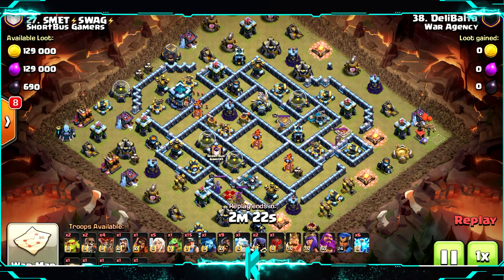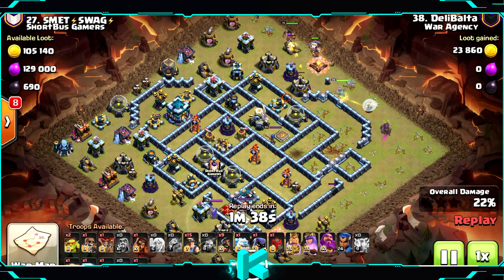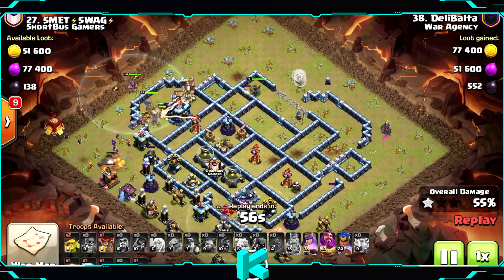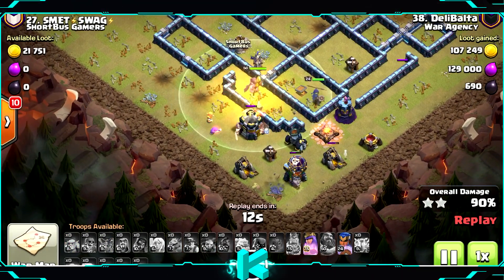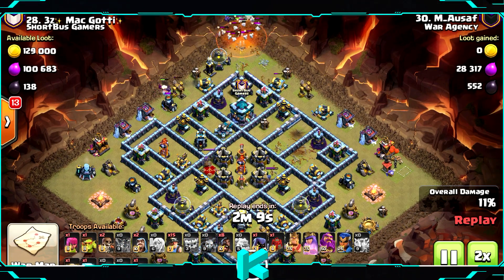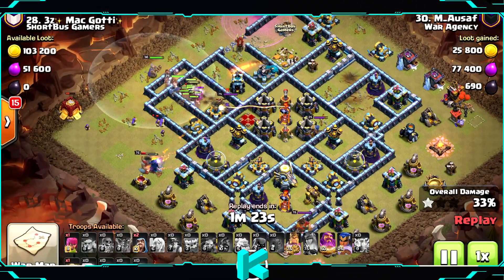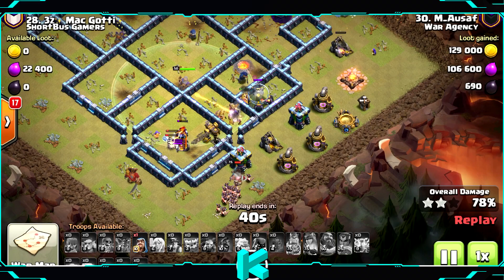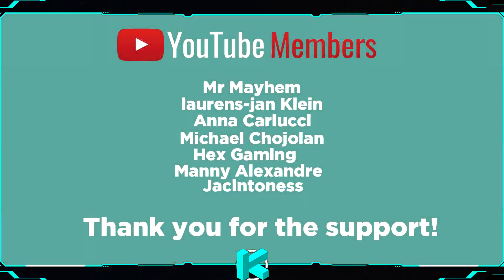Th13 Hybrid Hog Miner Zap Attack Strategy | War Attack 9 Hogs + 15 Miners + 6 Zap + 2 Super Wizards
Th13 Attack Strategy Video #53